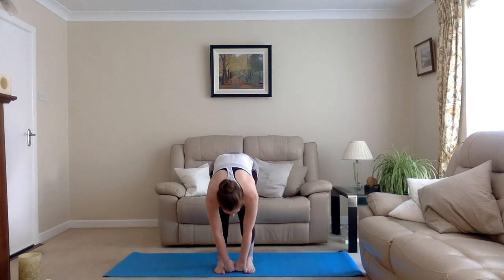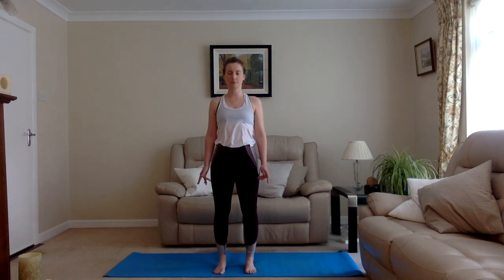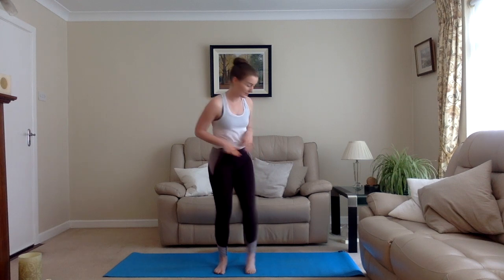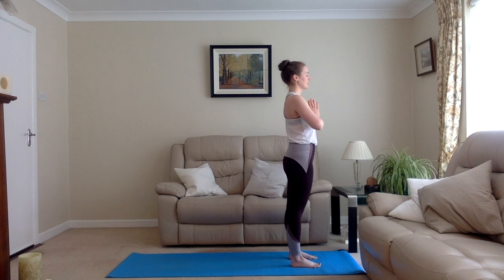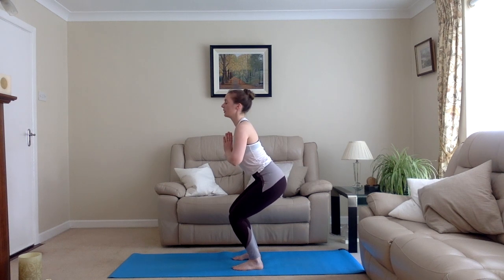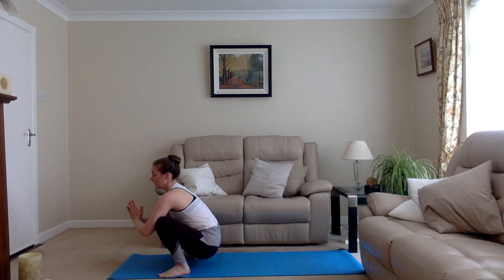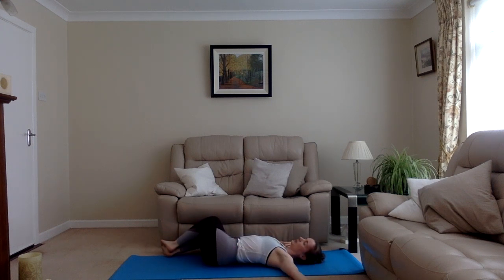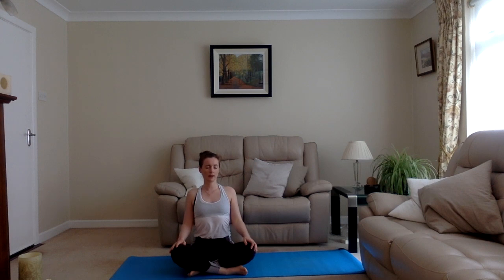Stabilising and Grounding Standing Yoga Flow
Hello beautiful friends! I am back this week with a lovely standing practice to help stabilise and ground ourselves ✨

Like most of you, I’ve been working from home now for a while and I’m finding I’m somehow moving less than I usually would before all this lockdown business. So I thought this standing practice would be great to do after work to transition from the end of the working day into the evening, getting a nice stretch and a bit of movement in our neck, back and legs.

Of course you can do it anytime of day that works for you! I just like to either do a bit of yoga or go for a short walk as soon as I’m done working to create a clear break between work and my free time, think of it as the new version of a commute 😉

And if you’ve any requests for what you’d like to see be sure to let me know too 💫

to see what else I’m up to 😘